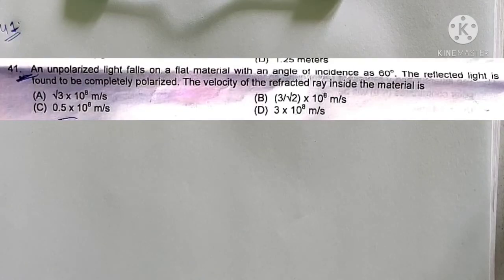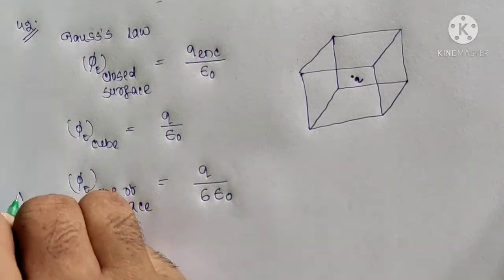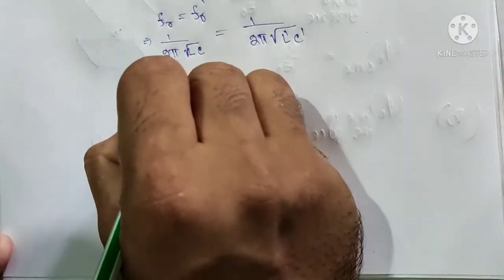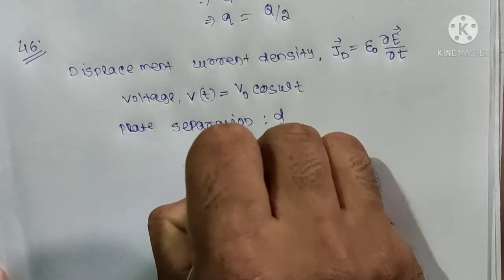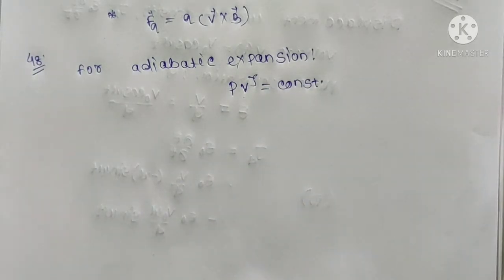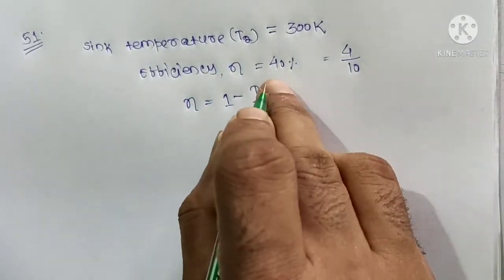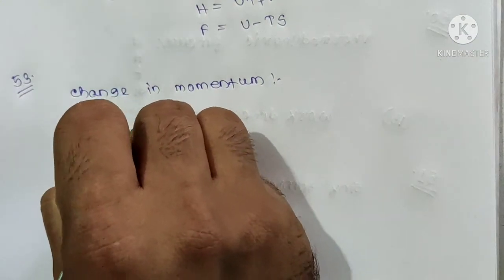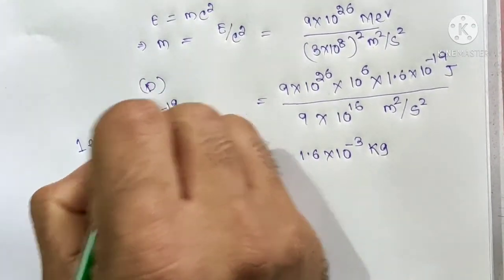CUCET 2020 M. Sc. PHYSICS PREVIOUS YEAR SOLUTIONS| CUCET M. Sc. PHYSICS ENTRANCE QUESTION PAPER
CUCET 2020 M. Sc. PHYSICS PREVIOUS YEAR SOLUTIONS| CUCET M. Sc. PHYSICS ENTRANCE QUESTION PAPER WITH SOLUTIONS
This video contains solution of cucet 2020 from question no. 41 to question no. 55.Many solutions have been discussed in short way to make length of the video small.